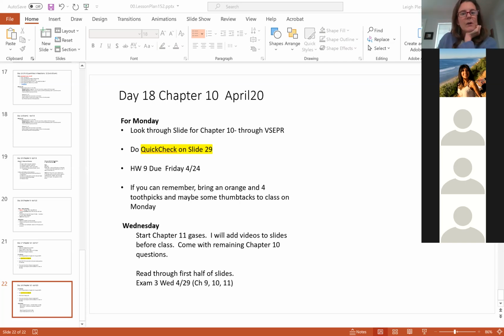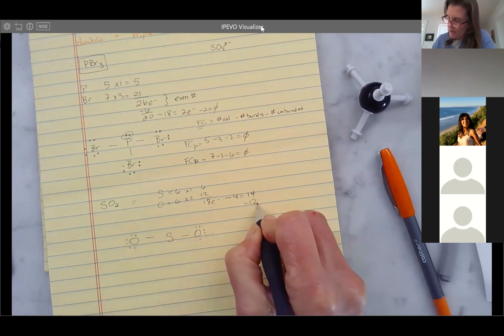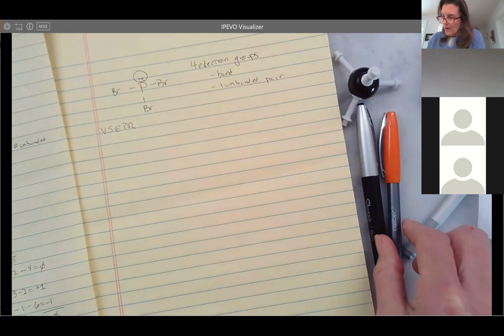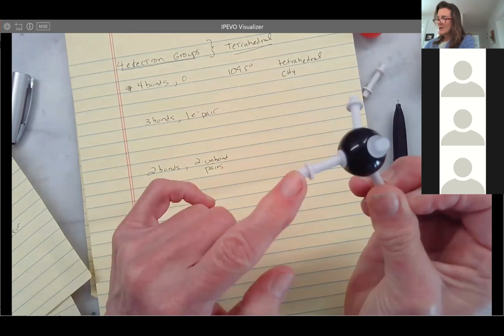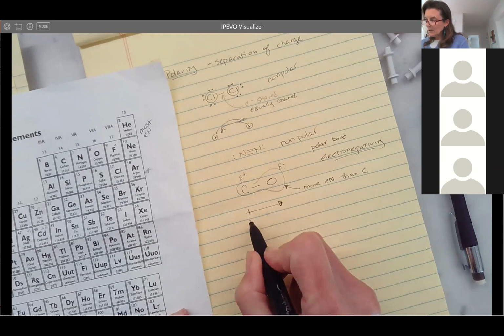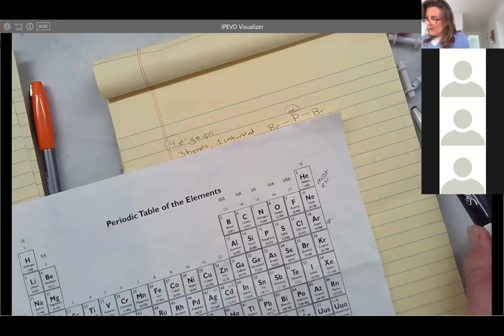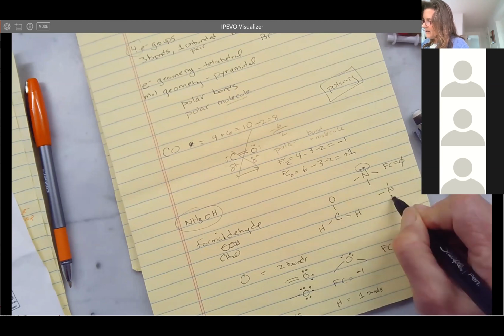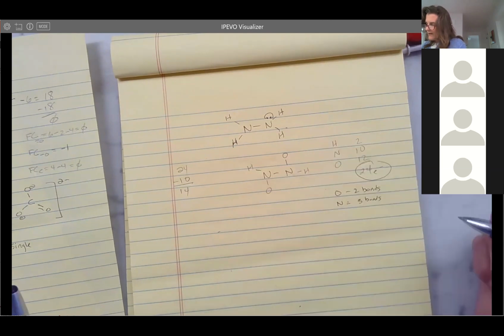Chem152 - Zoom 042020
Ch 10.  Lewis Structures & Polarity